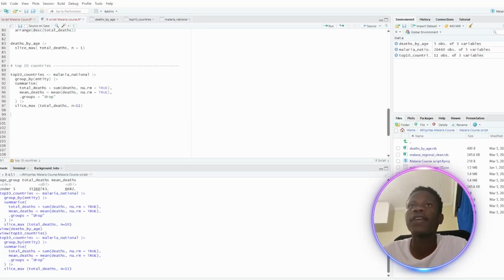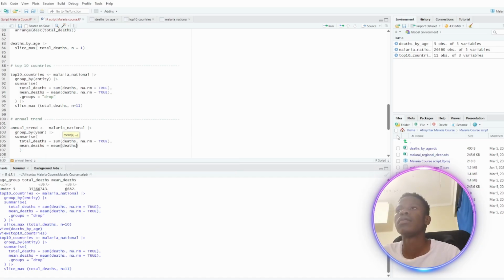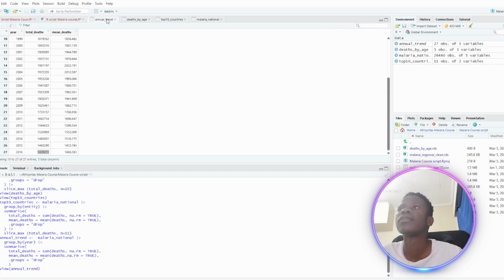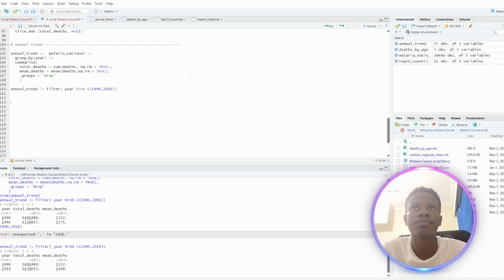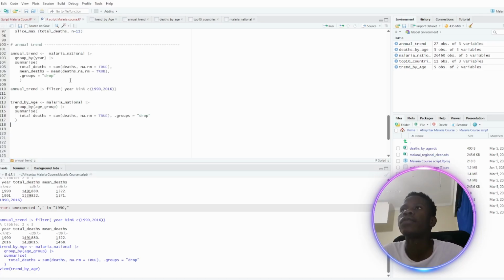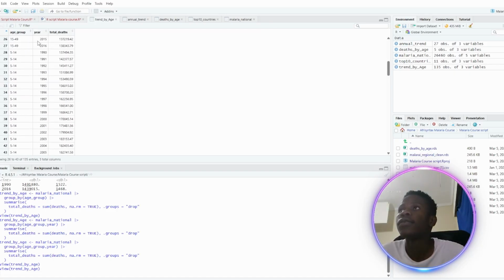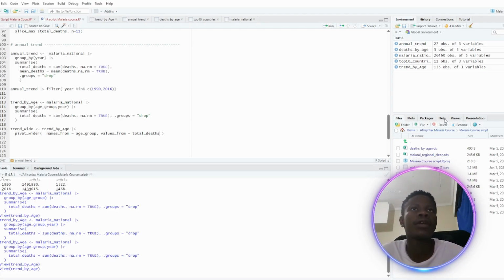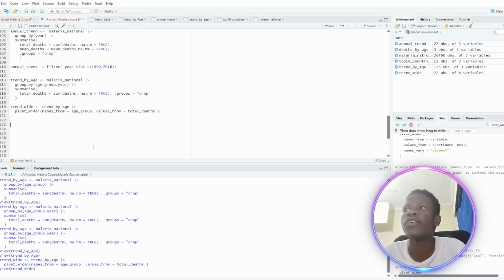Data Cleaning in R for Health Researchers — Part 2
AfriSyntax also provides research data analysis support, training, and consulting for students, NGOs, and public health teams.